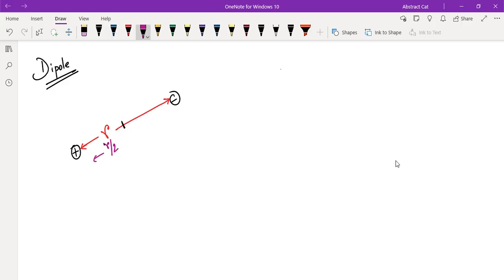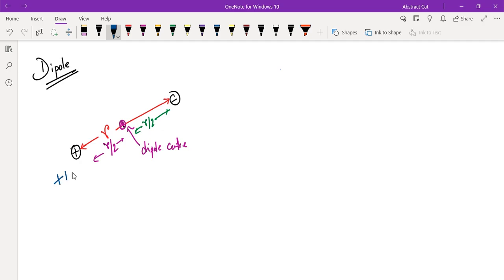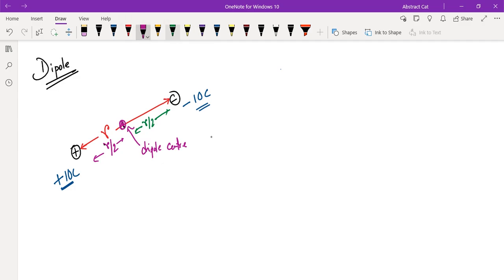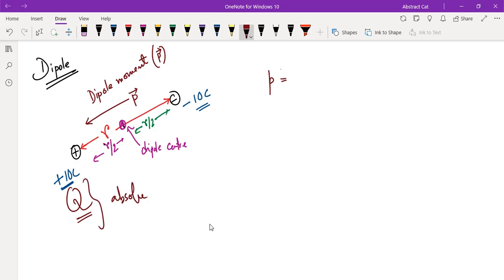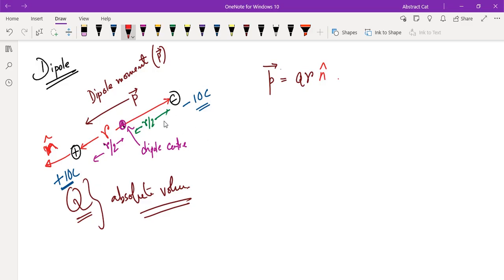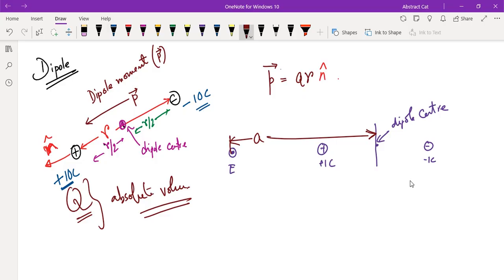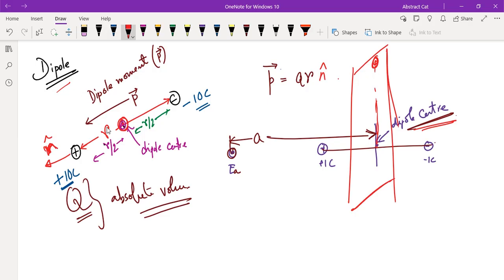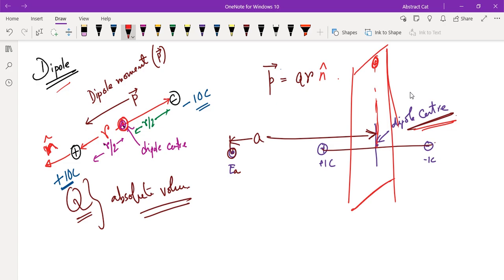Dipole in 5 Minutes! 🔥 Class 12 Physics CBSE/ISC | JEE & NEET Quick Revision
🔥 **Topics Covered:**
✔ What is an Electric Dipole?
✔ Dipole Moment Formula & Derivation
✔ Torque on a Dipole in Uniform Electric Field
✔ Potential Energy of a Dipole
✔ Important PYQs for JEE/NEET

📚 **Best for Quick Revision, Last-Minute Prep, and Competitive Exams!**